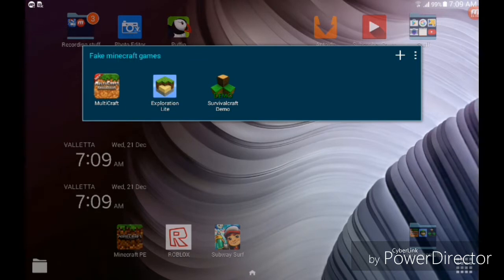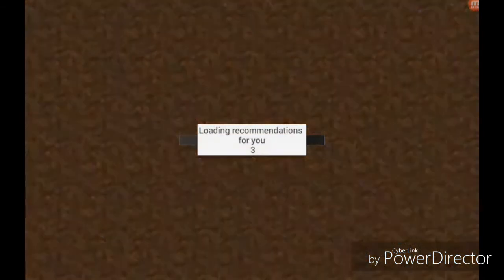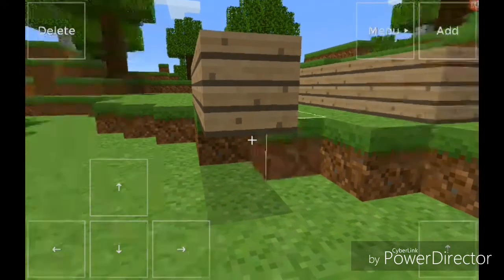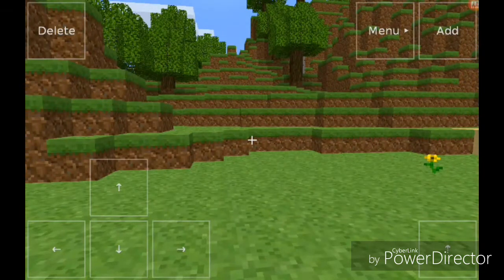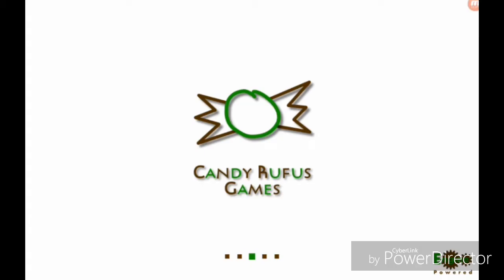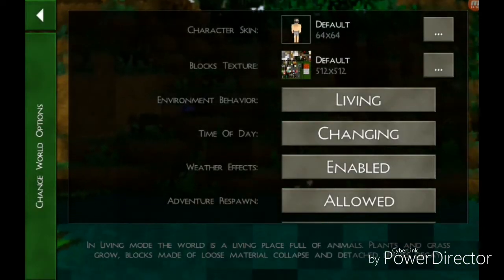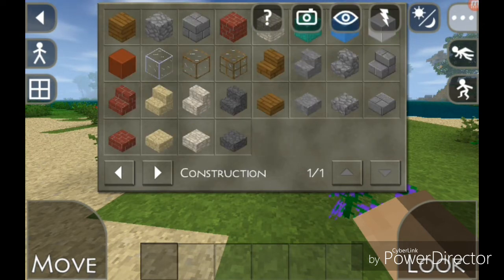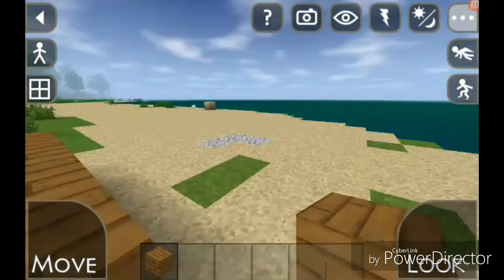Top 3 FAKE MINECRAFT APPS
Follow me on roblox(SvenMallia)